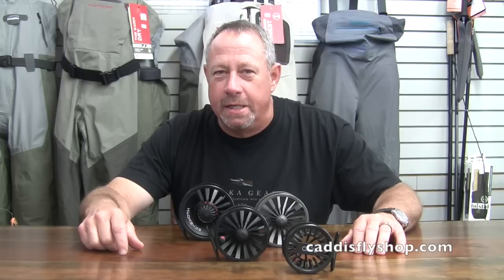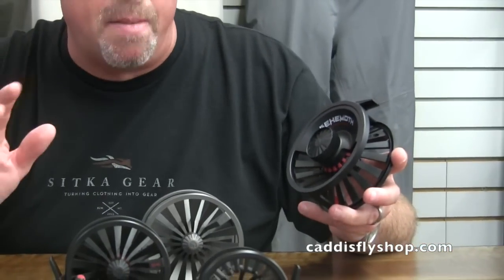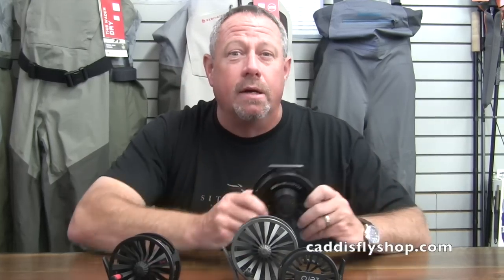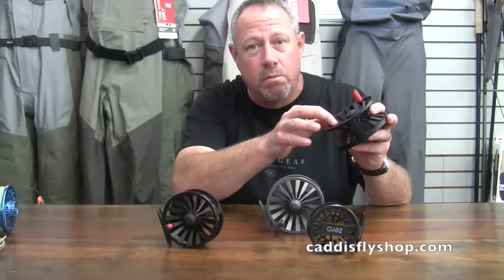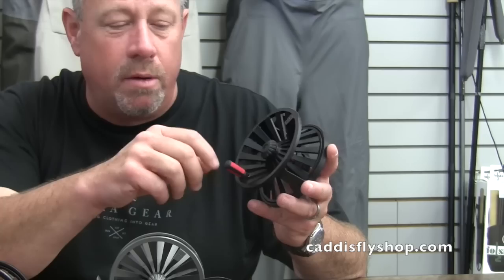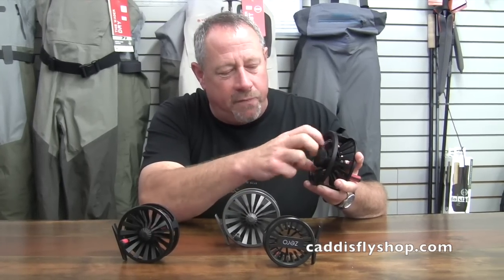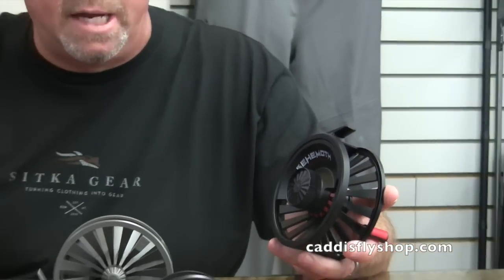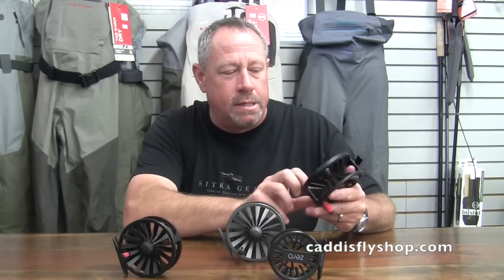Redington Behemoth Fly Reel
This video is about Redington Behemoth Fly Reel. The new value fly reel from Redington is good looking, has a large arbor and comfortable handle. Sizes are able to accomate line weights 4-12.